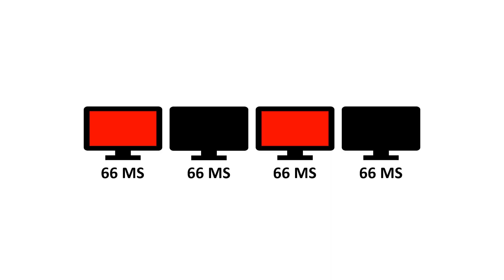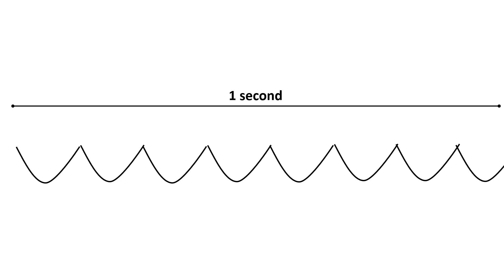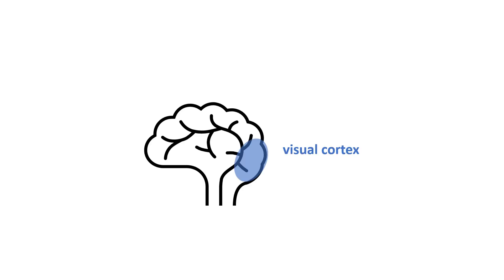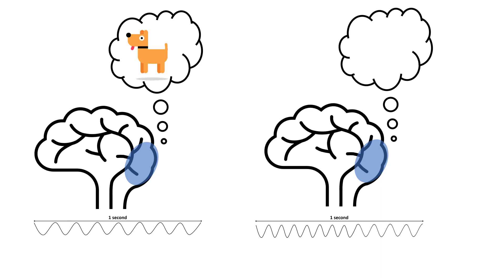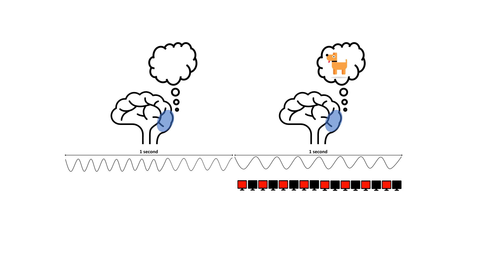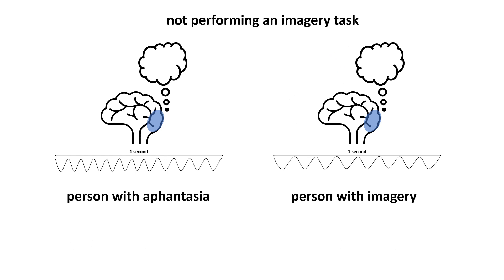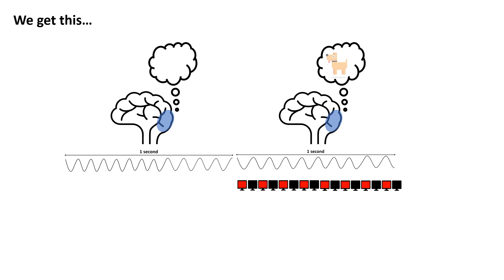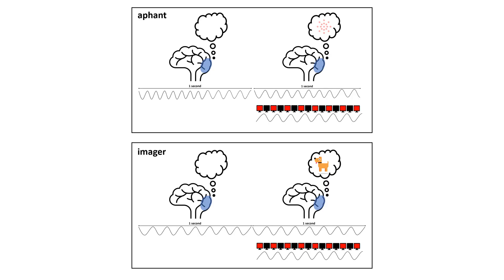3-minute theory: Why people see different things in the Ganzflicker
This is a quick overview of what we think is happening in the brain in people with aphantasia and people with imagery before and during Ganzflicker. Watch the first video of me talking about Ganzflicker to learn about the study!